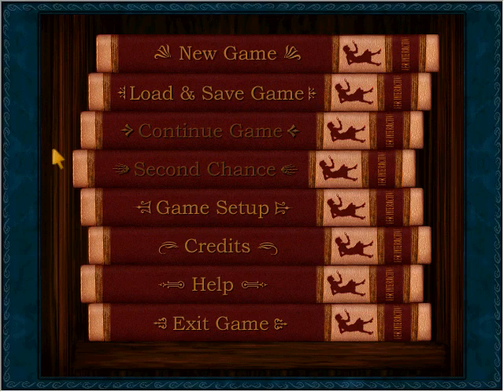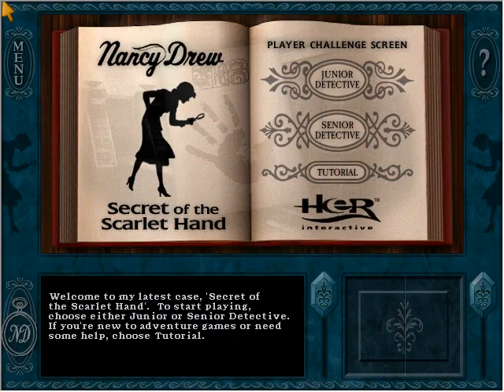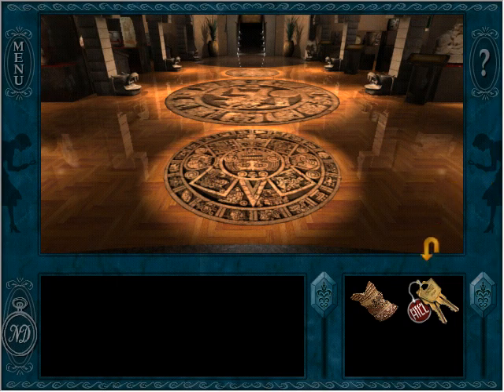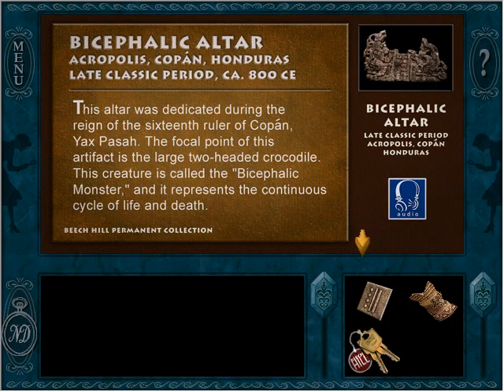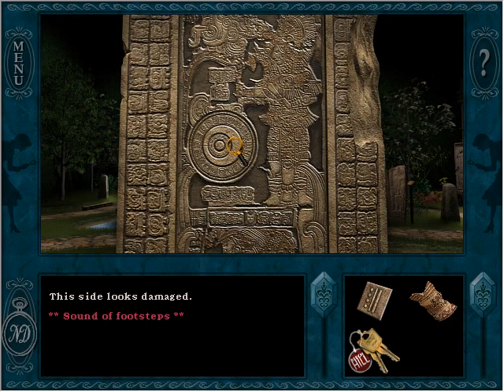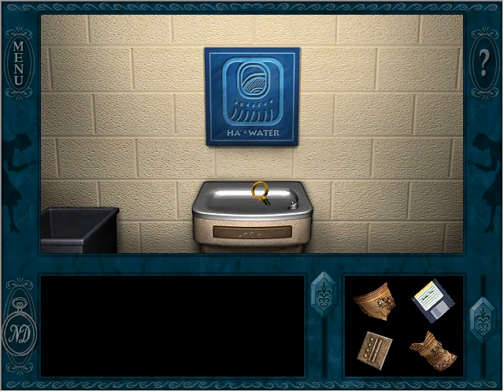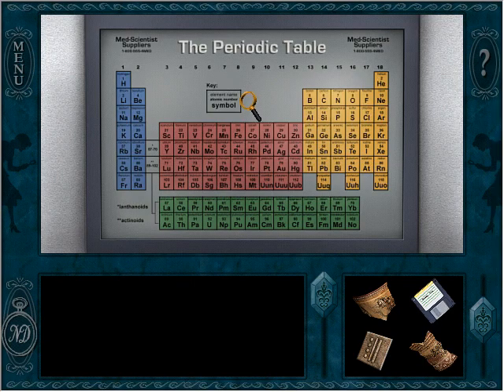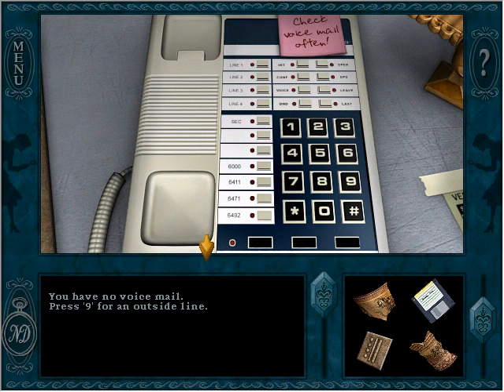Let's Play Nancy Drew: Secret of the Scarlet Hand - Part 1 - It Belongs in a Museum!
Nancy gets a new job as a deputy curator, which involves quite a few different tasks and a lot of new things to learn.